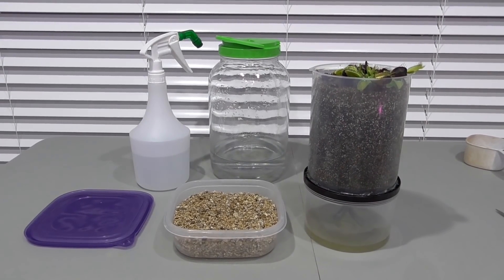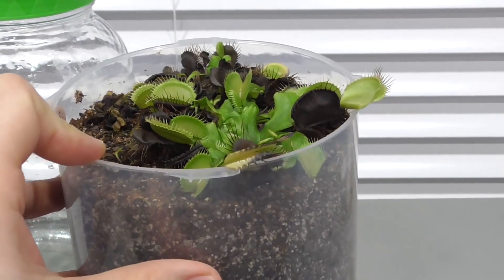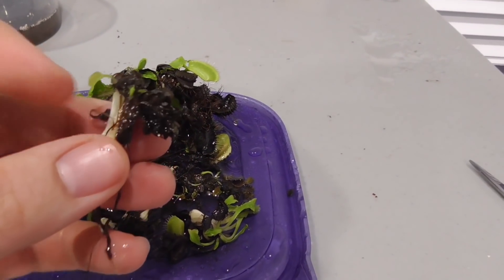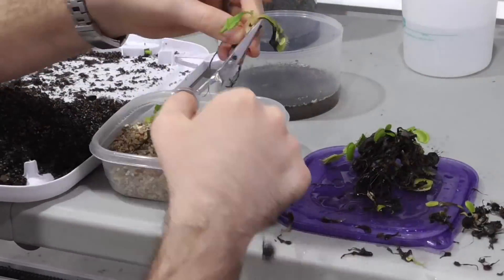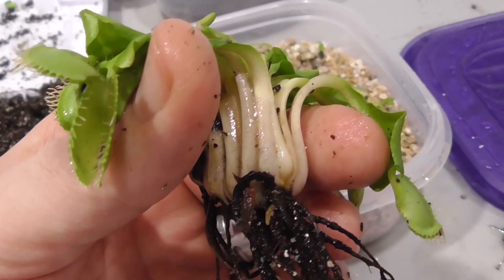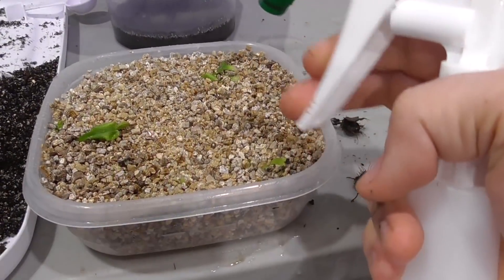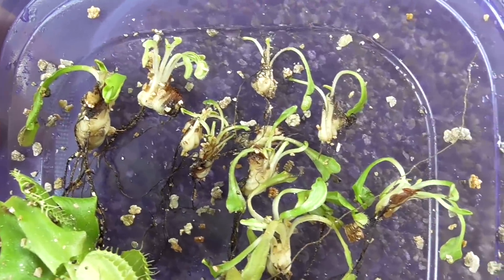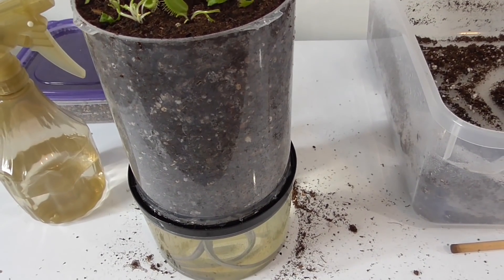Venus Flytrap Care - Preparing for Cold Dormancy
Did you know that flytraps require a dormancy cycle? This video explains what dormancy is and why flytraps need it. I'll show how I've preserved mine through their dormancy period in a refrigerator. I didn't even need to rely on any fungicides.

 2:59 -- Skip the Intro

You'll need DISTILLED water and clean vermiculite.

This is the seller I bought these ones from on Amazon (# CommissionsEarned)